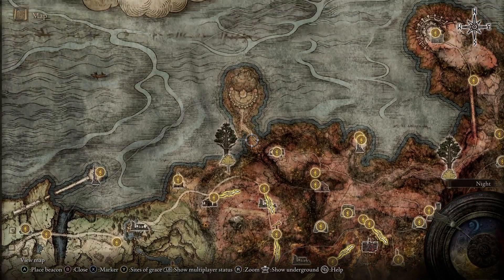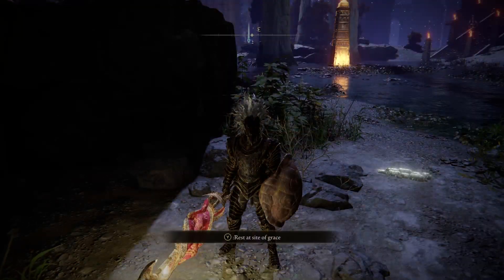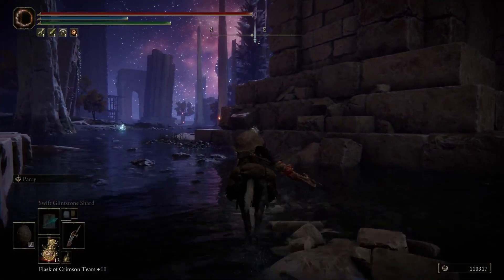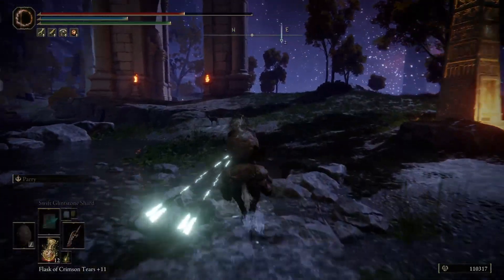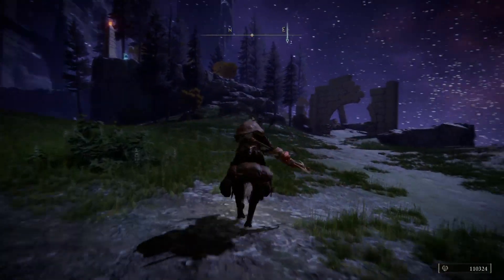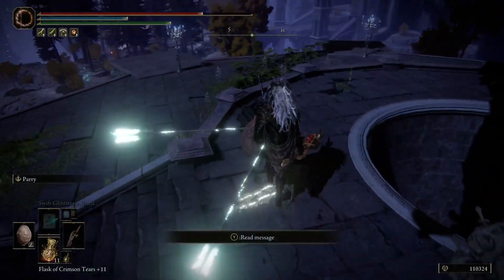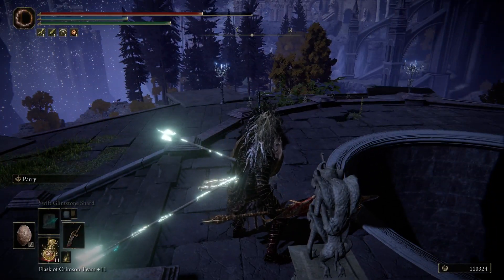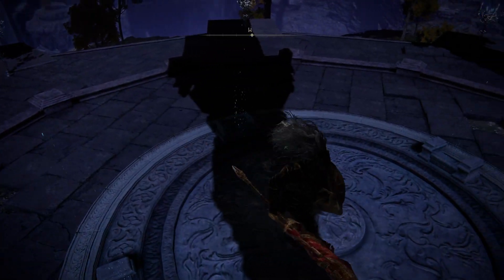How to reach the small island in Calid Elden Ring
This is a little longer of a guide as the location is a process multiple videos will go up to talk about the rest of the area and stuff in it.